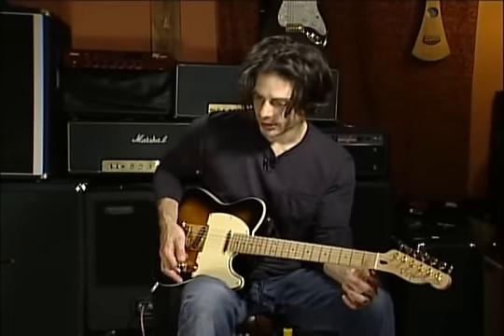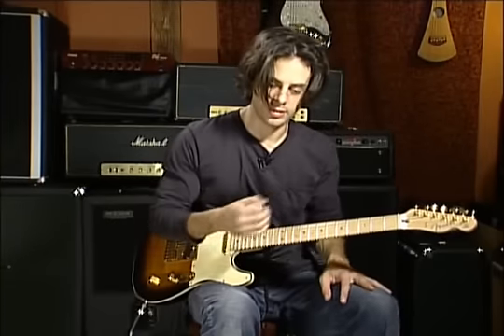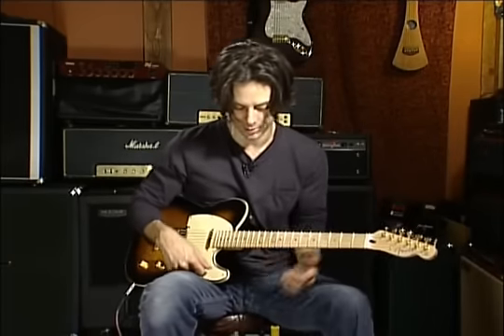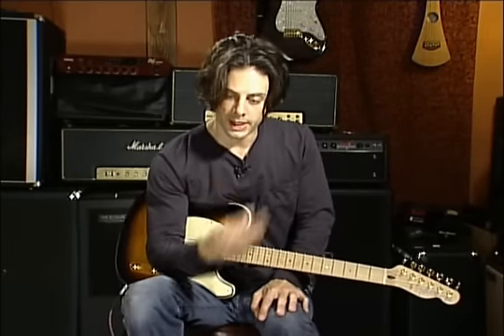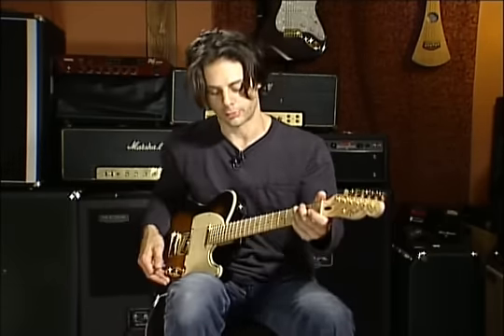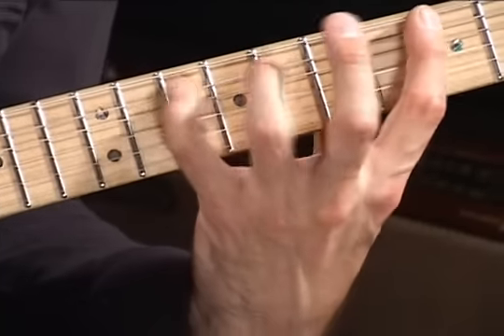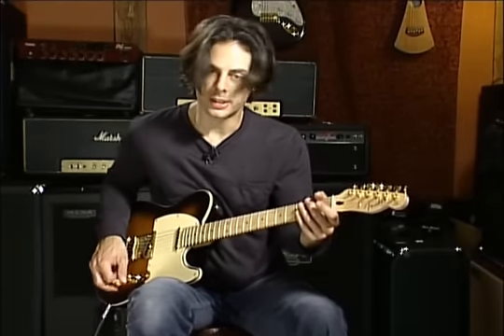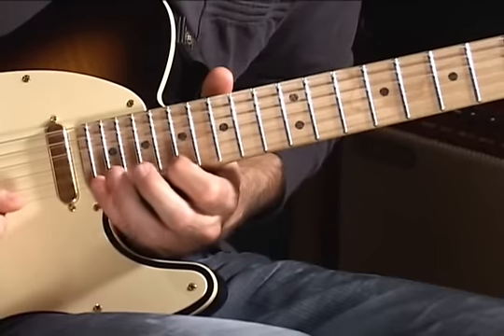Richie Kotzen - Hi-Tech Rock Guitar CD2-6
Richie Kotzen Instructional Video -
Hi-Tech Guitar CD 2